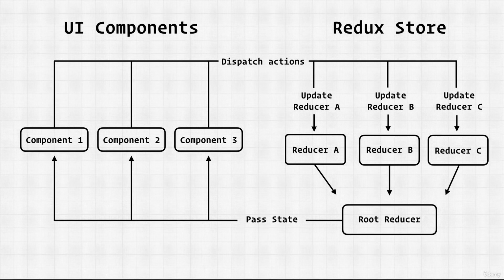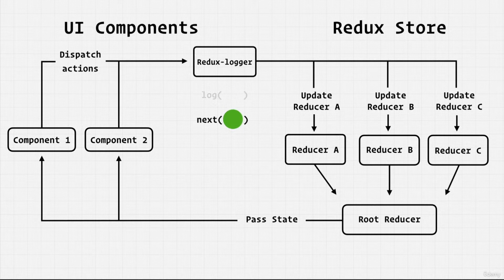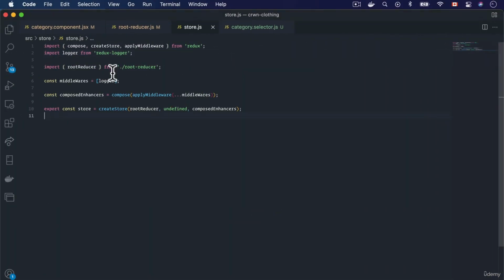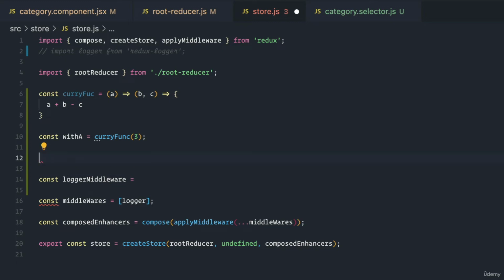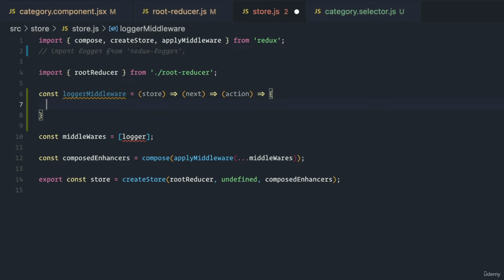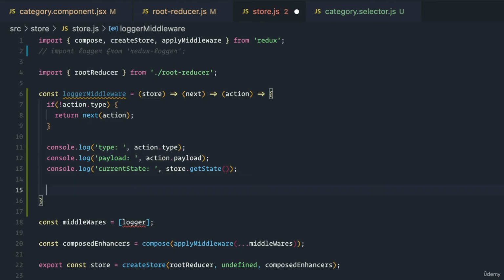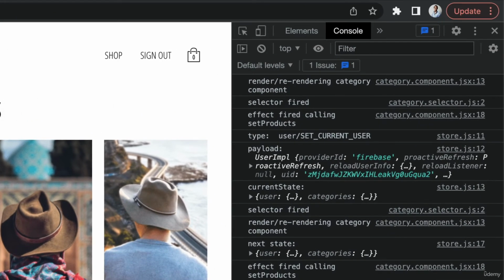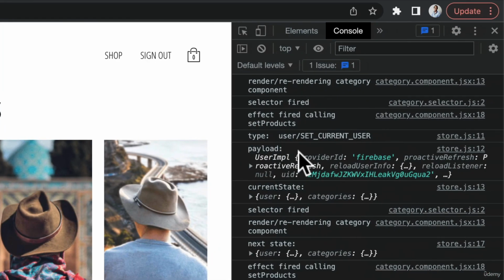14 Redux - 011 Demystifying Middleware